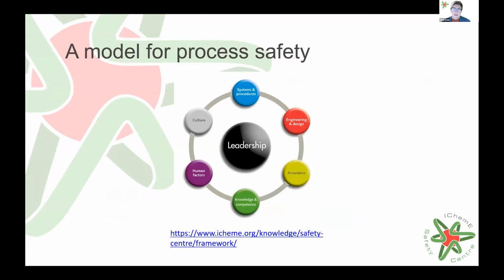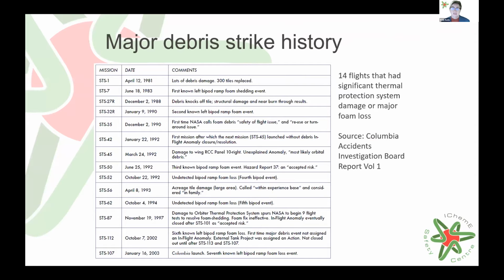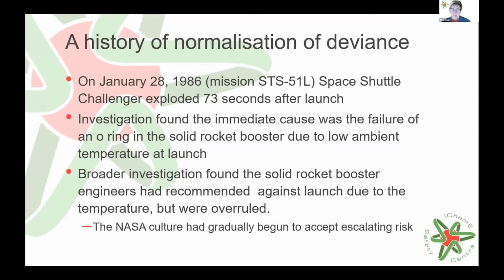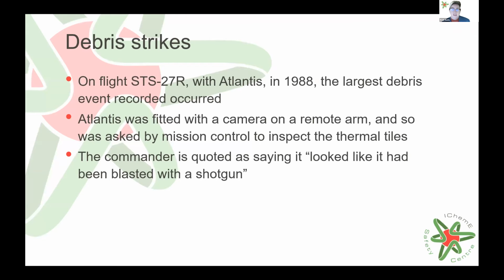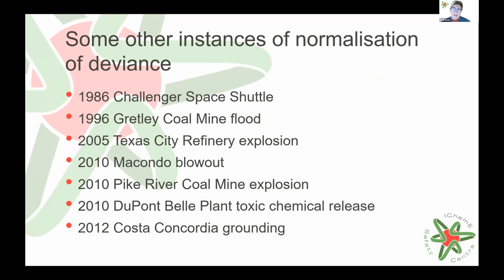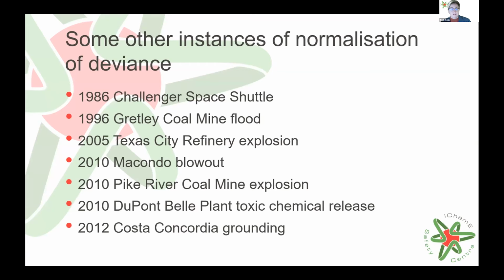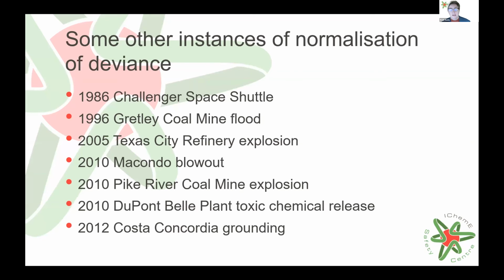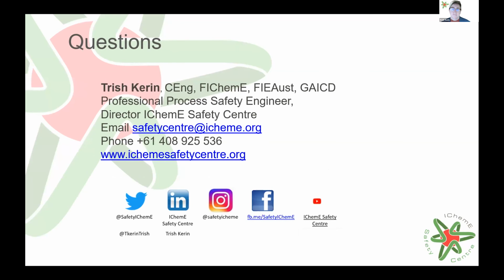Human performance in the process safety and guidelines for human-related accident prevention-T.Kerin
Human performance in the process safety and guidelines for human-related accident prevention - Trish Kerin
محاضرة علمية بعنوان || Human performance in the process safety and guidelines for human-related accident prevention||  ضمن محاضرات "المؤتمر الافتراضي الاول لسلامة العمليات الكيميائية الأردني الدولي" والذي تم عقده خلال الفترة 30-31/ 3 / 2021
تحت شعار "الصحة, السلامة, البيئة, المجتمع والأمن الكيميائي "